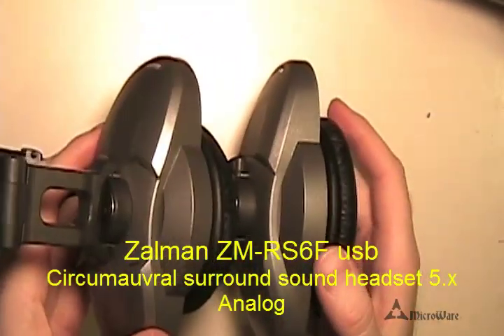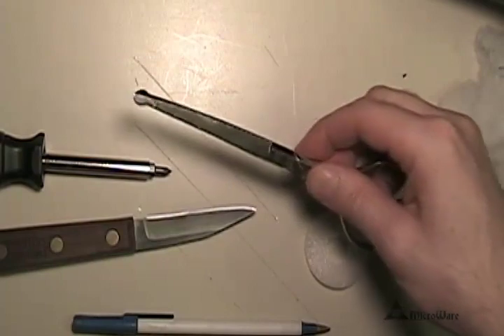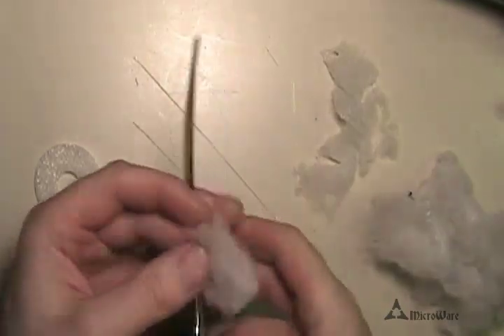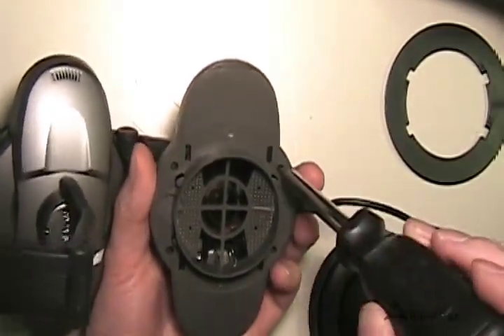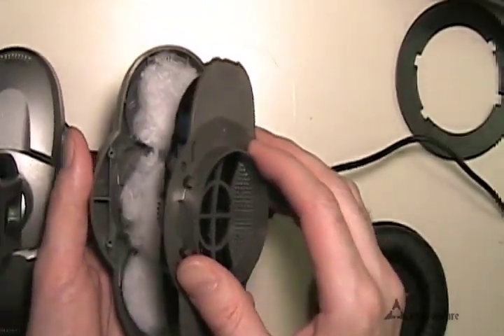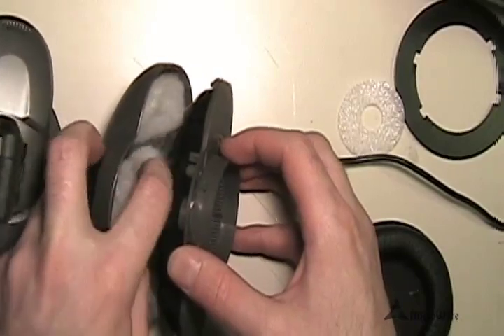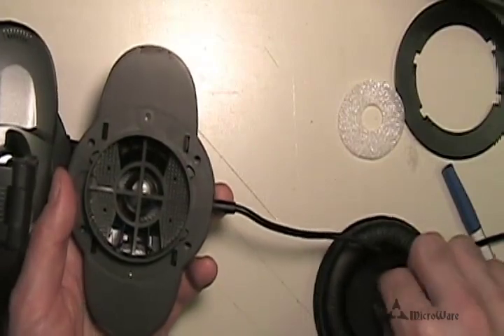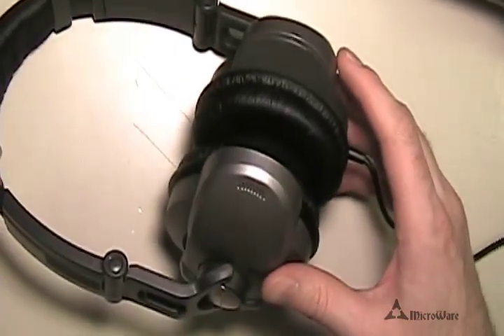Zalman ZM-RS6F headset. How to mod for better sound. Physical mod, not software.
Driver link updated 3/27/13. Thanks to rvd32rvd for the link!

For those of us who have to tinker and improve on everything. Here is a little video of the disassembly and modding using quilt/pillow batting to help remove the high pitched and reverb from the headset.

This doesn't make a huge difference in sound, but it does help.

Please don't be mean or use any language in your comments.

Batting:
The batting slows down the sound waves, making the speaker think it is in a larger environment than it is. This increases base and removes the tinny sound from a plastic speaker housing.

This video is not for "how do these compare or sound, just modding of the headset.
I hope to make a video about comparison and sound quality later.
Most of the videos i see on this product are more of a "watch me un-box this", rather then a "how does this sound".

I recorded this on a canon zr 85.